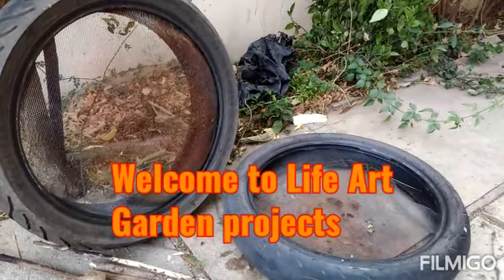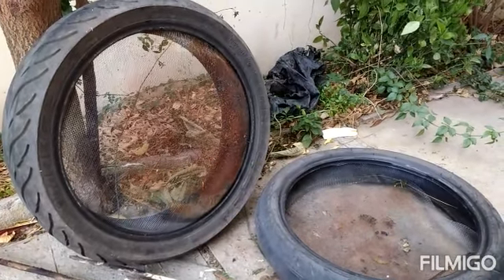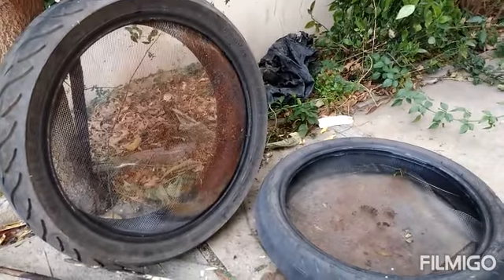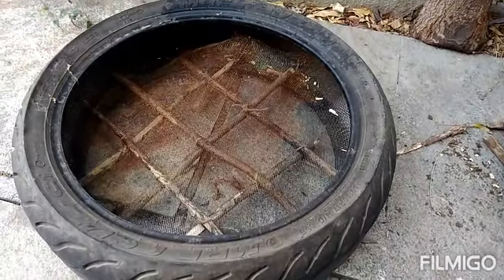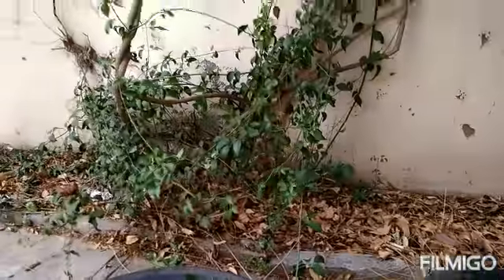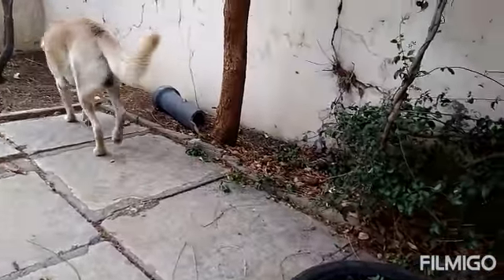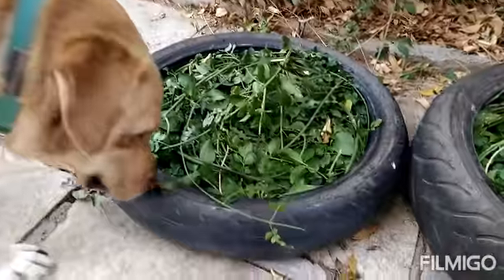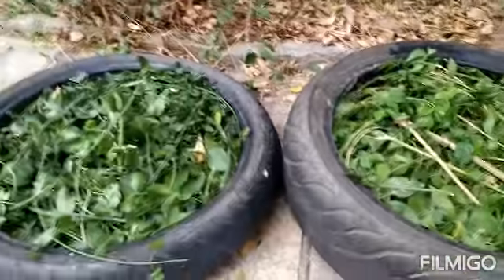How to convert bike tyres to garden pots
Use lock down productively to grow your own greens!